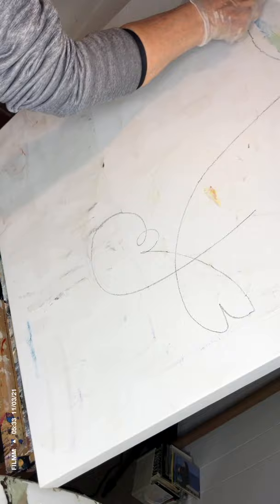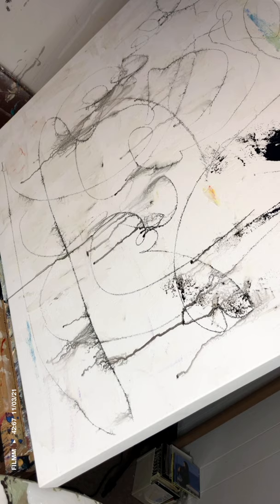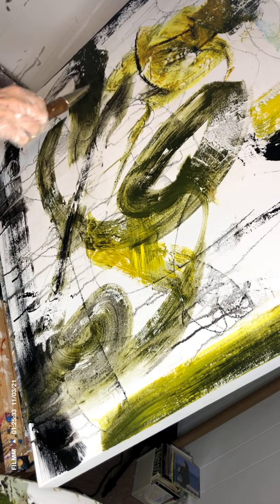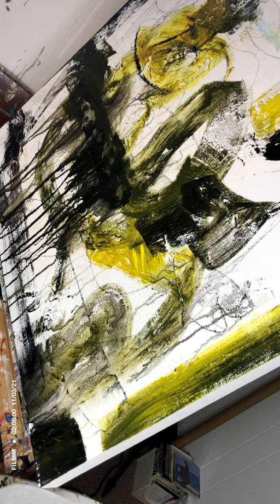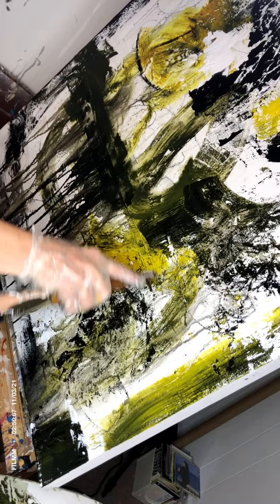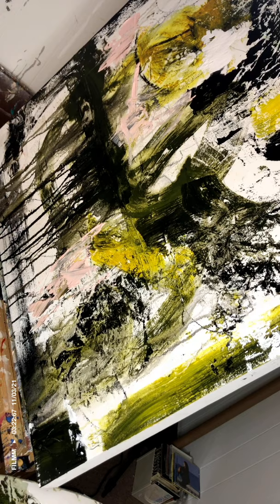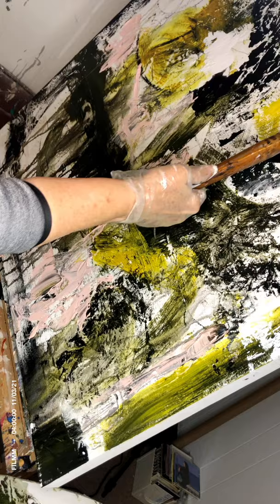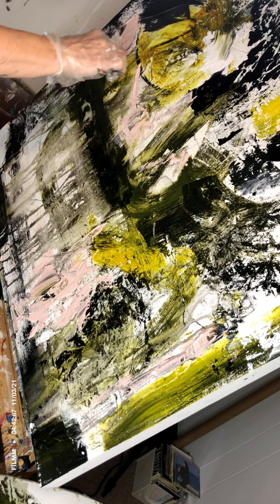How do you start an abstract painting?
Sharing here how I started the painting that I am now currently working on. There are so many ways to begin. The main thing is to just start! Once you begin, the fear of the blank canvas will go away!

AND I'll make more!!